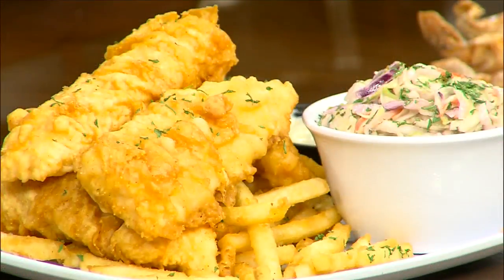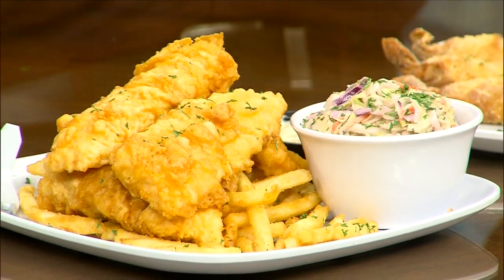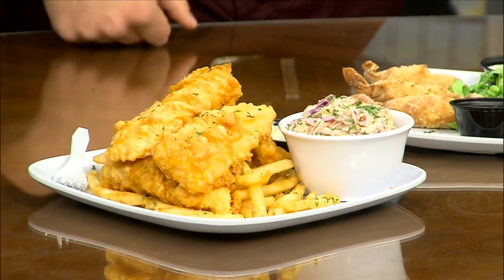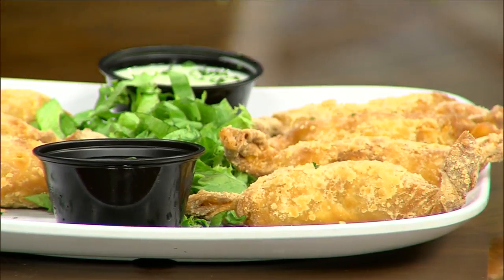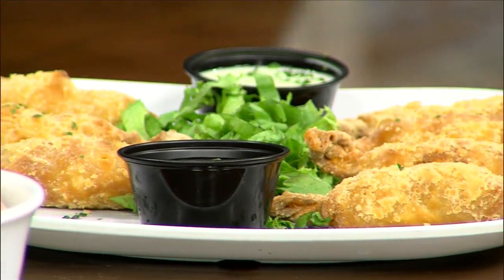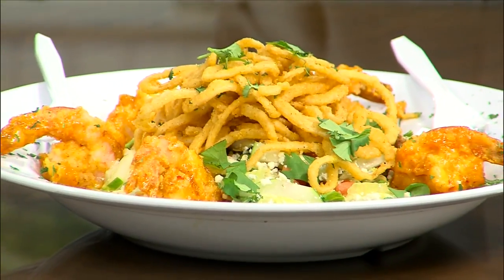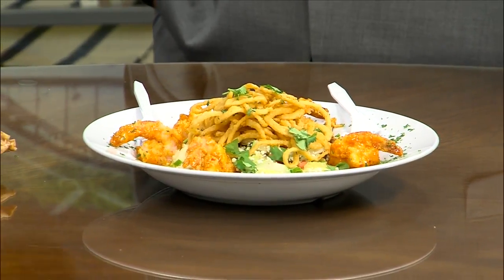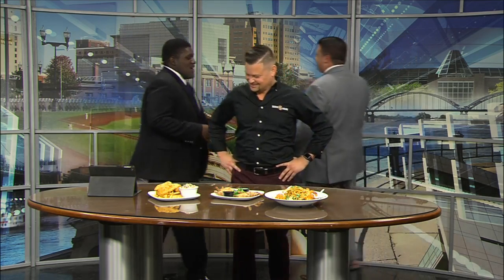Foodie Friday: Barrel House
Foodie Friday featuring Barrel House